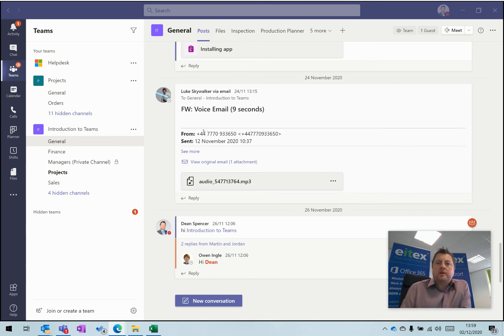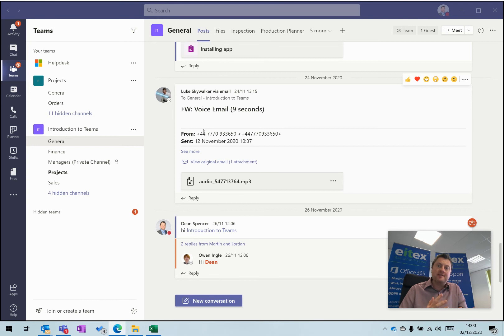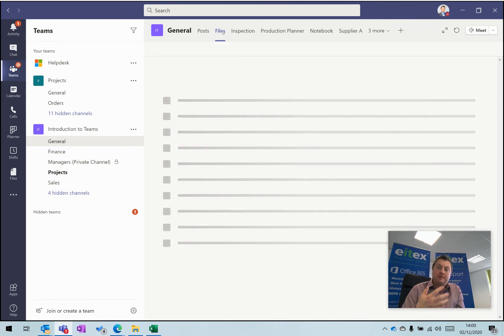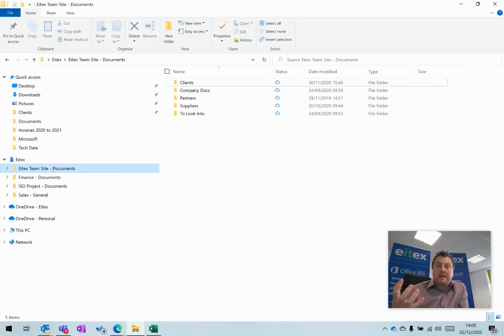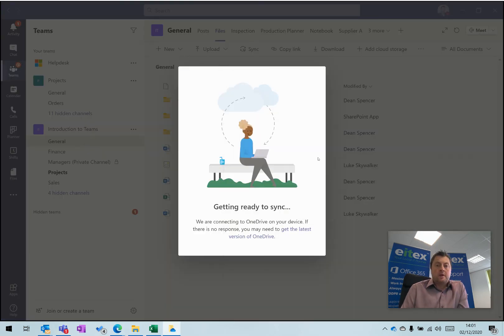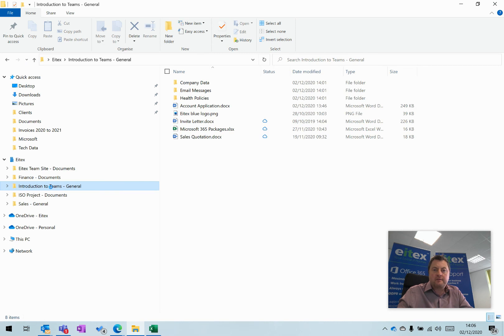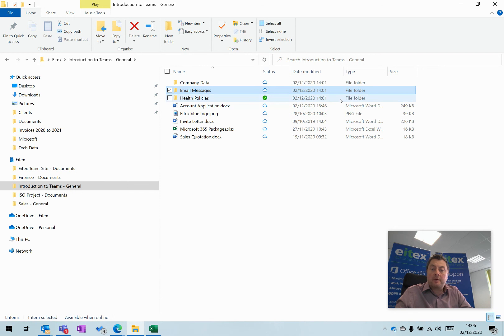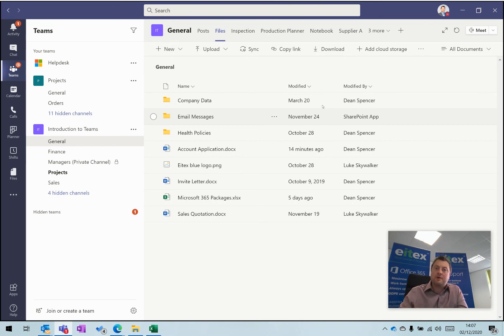How to Sync files and folders in Teams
Learn how to Sync files from Microsoft Teams so that you can access them through File Explorer. This is also a great way to access data via a familiar interface which has been used for many years.